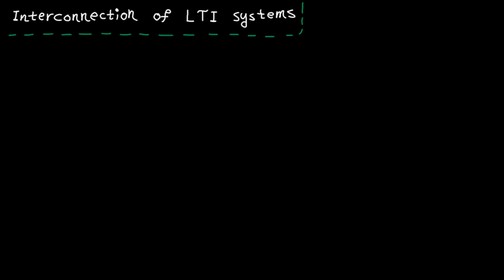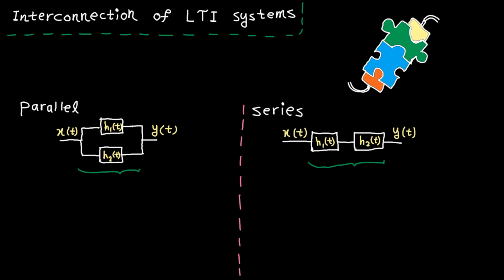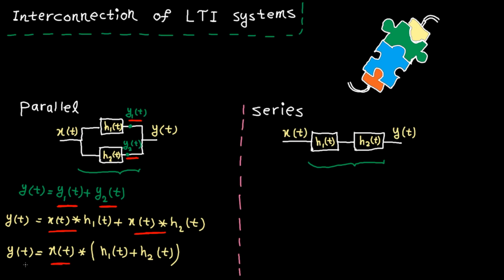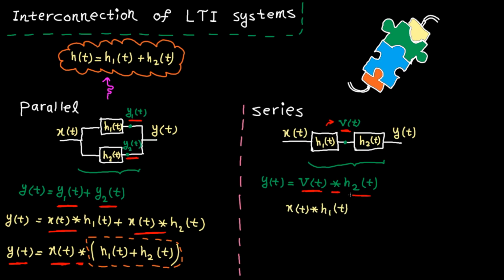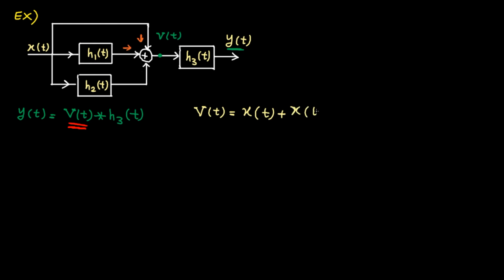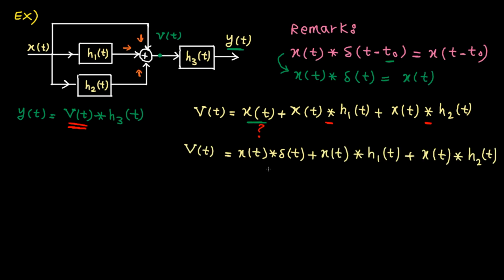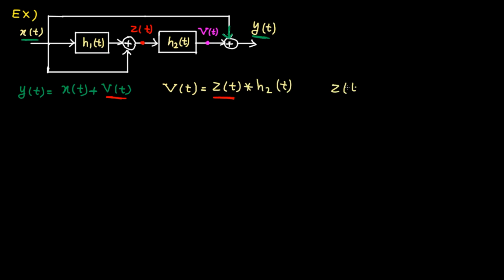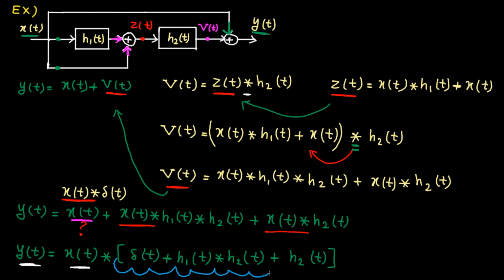Time domain - tutorial 10: interconnection of LTI systems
In this video,  we learn how to connect LTI systems to make a bigger system. The learning objectives are to:
1) get familiar with parallel and series interconnection style
2) find impulse response of the whole system in a systematic way

Learn Signal Processing 101 in 31 lectures covering time, frequency and Laplace domain in about 8 hours all together:

References:
[1] Alan V. Oppenheim, Alan S. Willsky, S. Hamid Nawab, Signal & Systems,  2nd Edition, Prentice-Hall, NJ, USA, 1996.
[2] Alan V. Oppenheim,  Ronald W. Schafer,  Discrete-Time Signal Processing, 3rd Edition, Prentice-Hall, 2009.
[3]  Michael D. Adams, Continuous-Time Signals and Systems, University of Victoria, Canada, 2013.